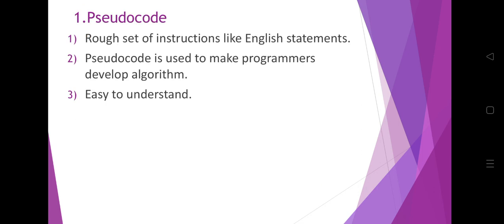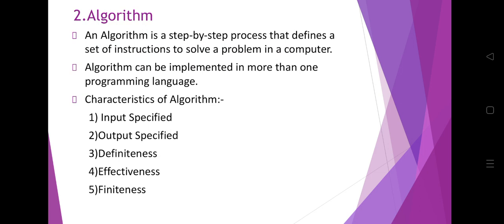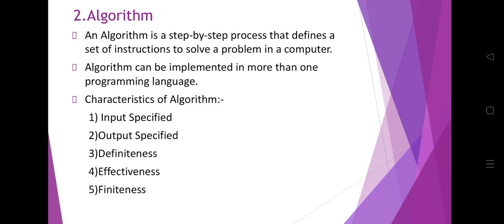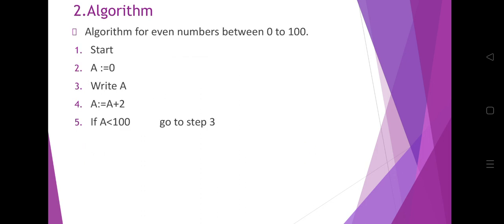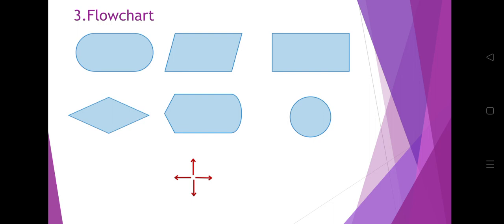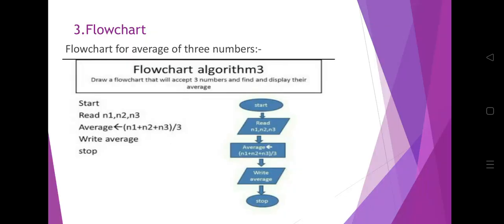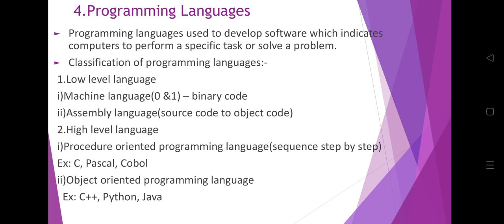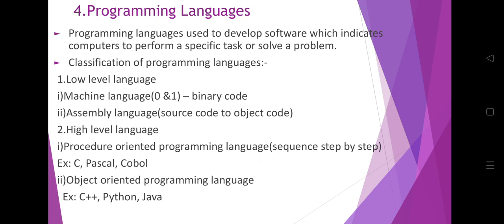Introduction to pseudo code, algorithm,flow chart and programming languages